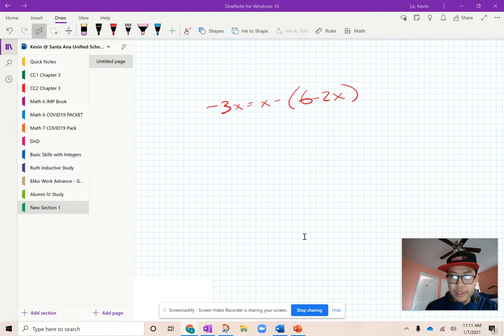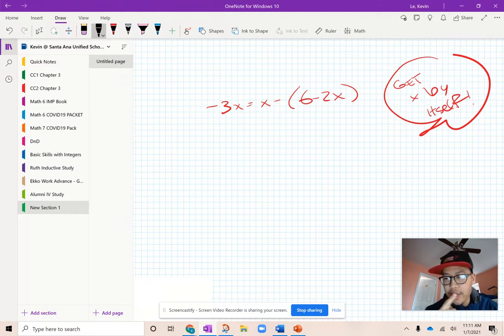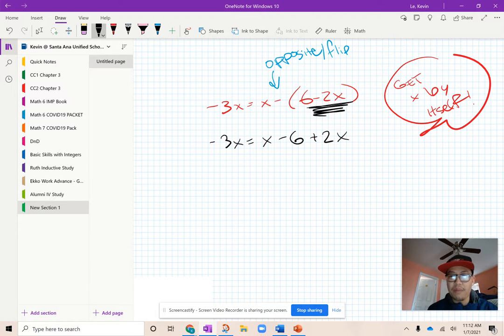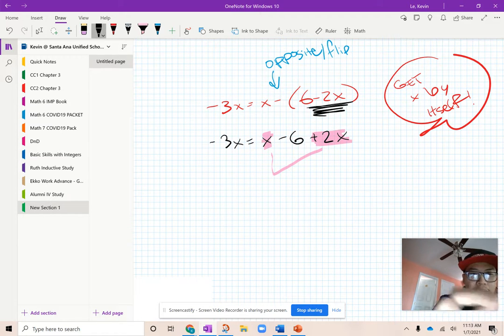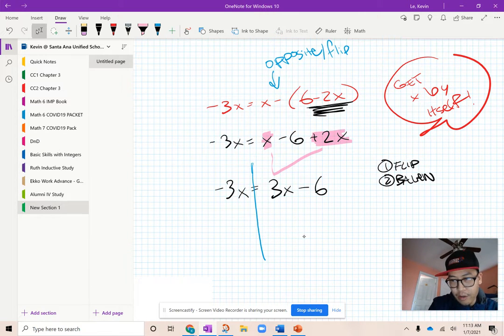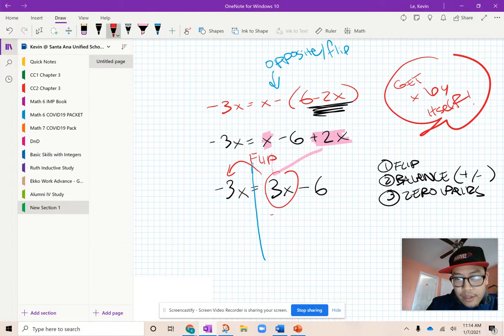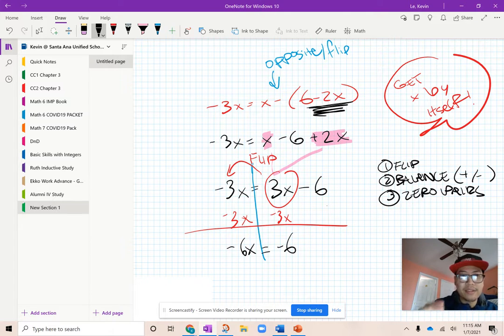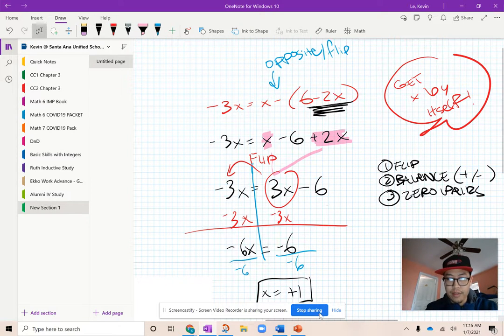Solving Linear Equations Example 2